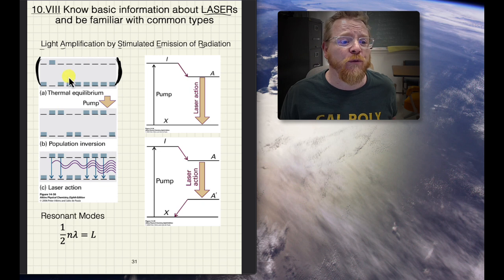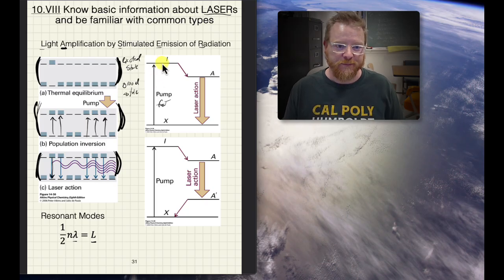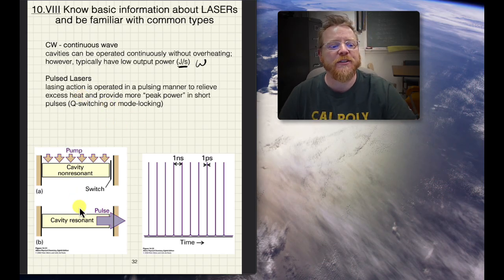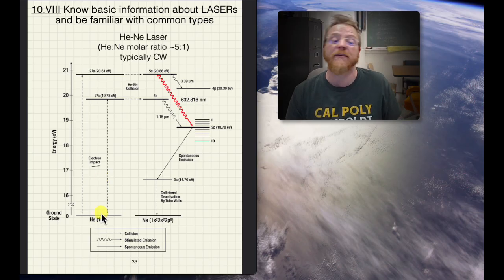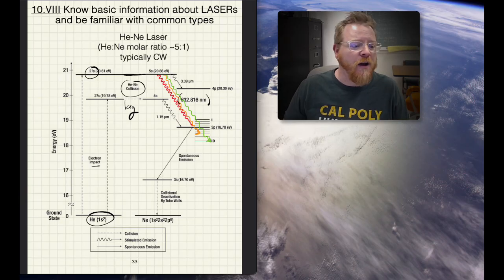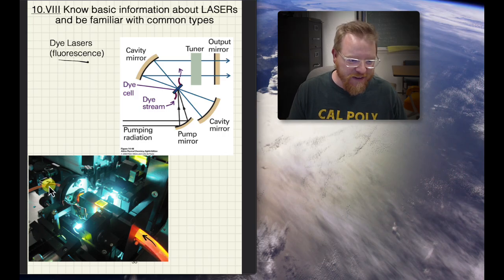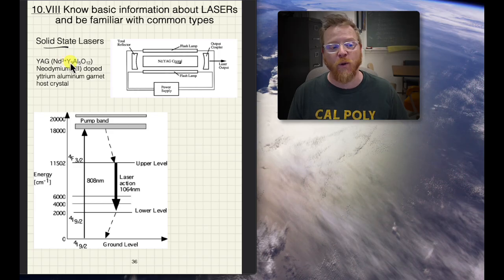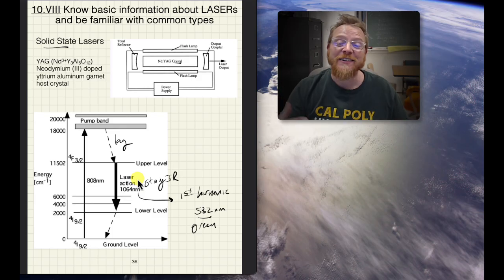CHEM 362 S25 10.VIII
Learning Goal:  Know basic information about LASERs and be familiar with common types